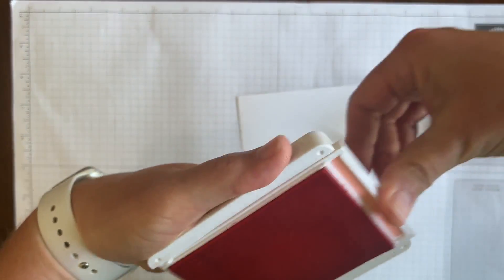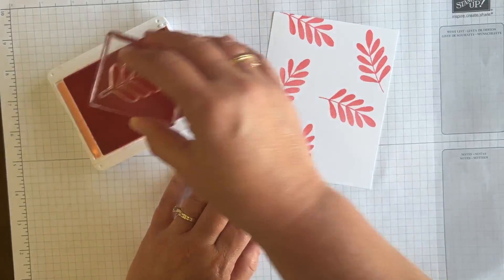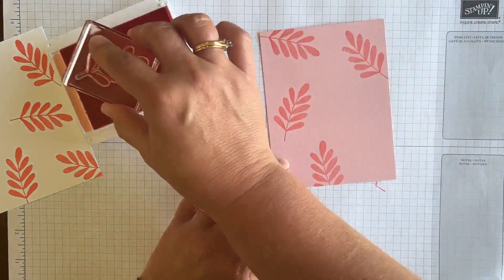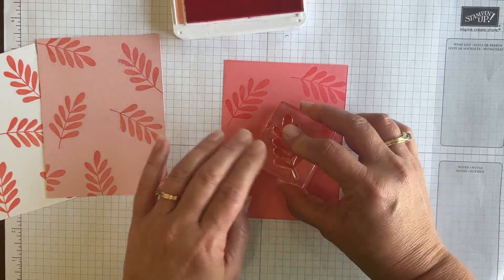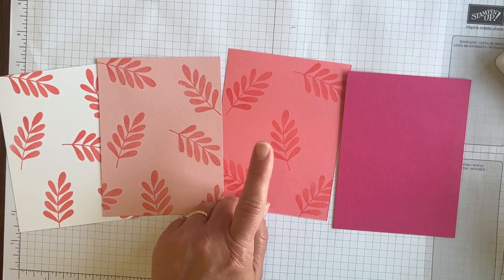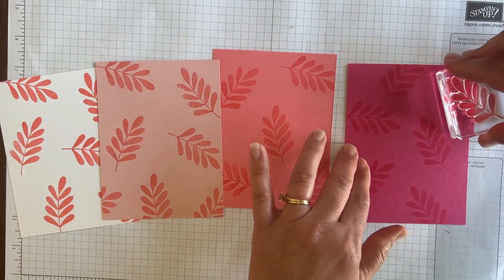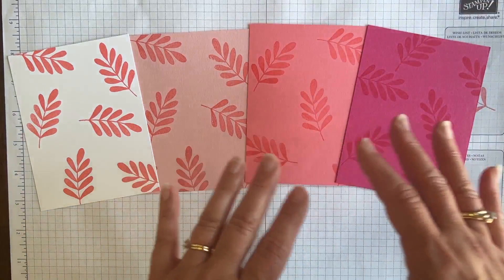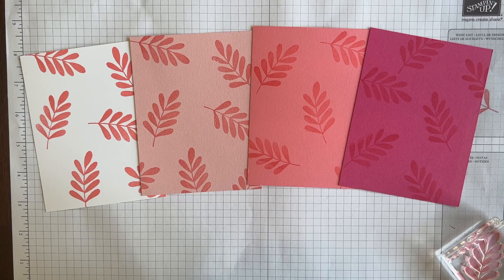Tuesday Tips - Episode 29 - One Ink, Several Backgrounds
How does Flirty Flamingo ink look on a variety of colors of cardstock? Basic White, Blushing Bride, Flirty Flamingo and even a darker color - Melon Mambo.